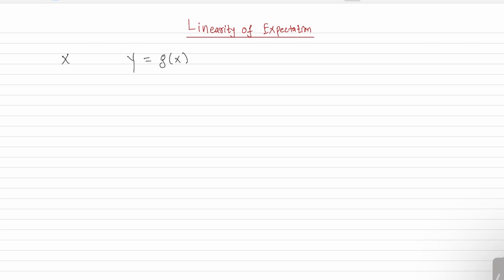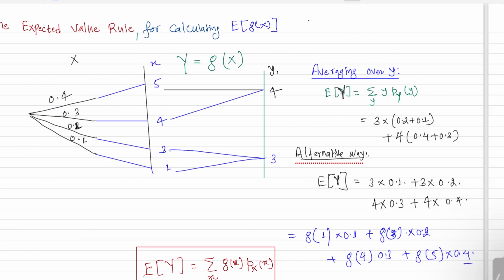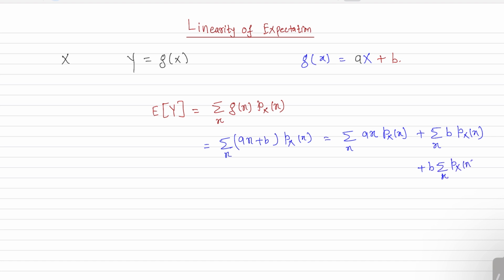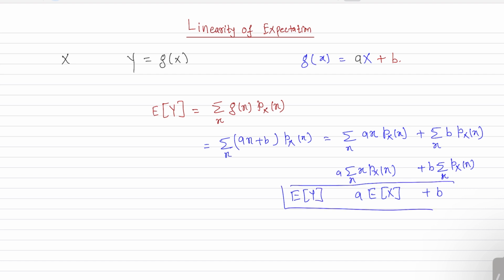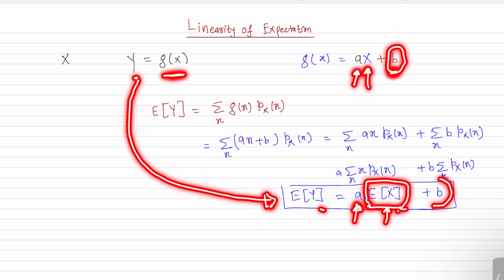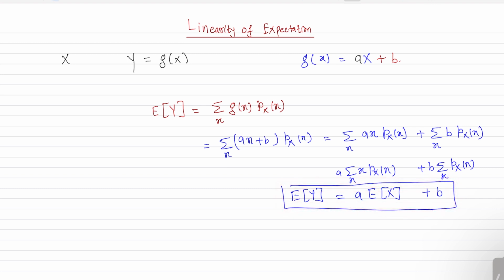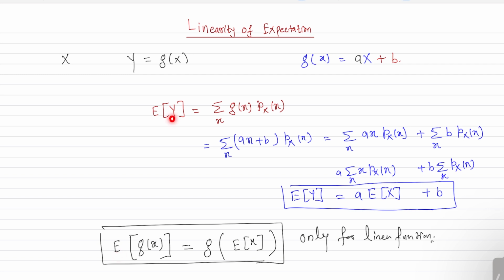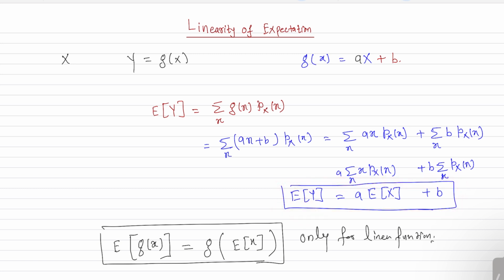46.The Linearity of Expectation |Probability for Gate data science and ai